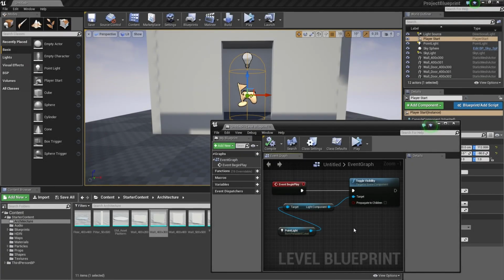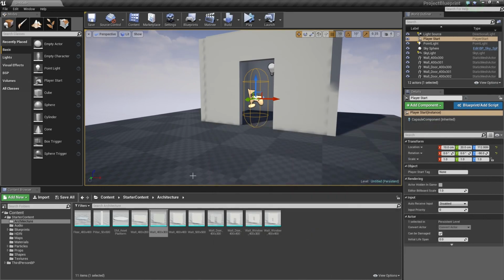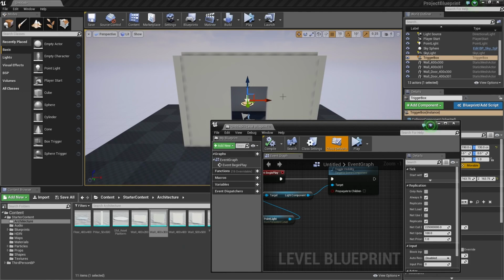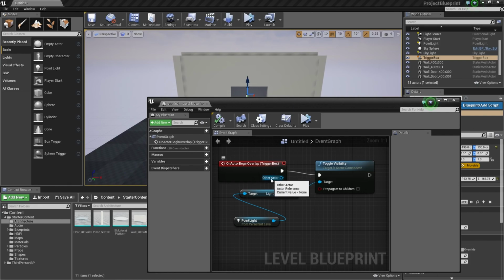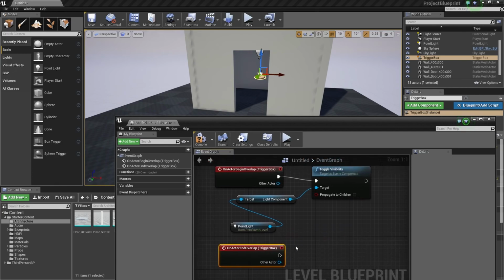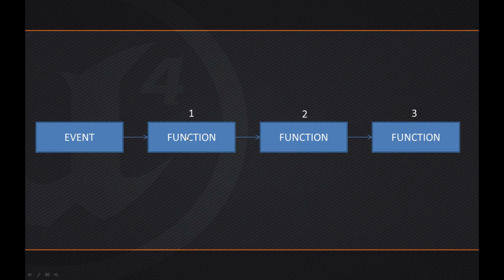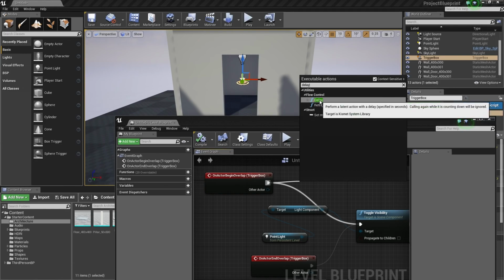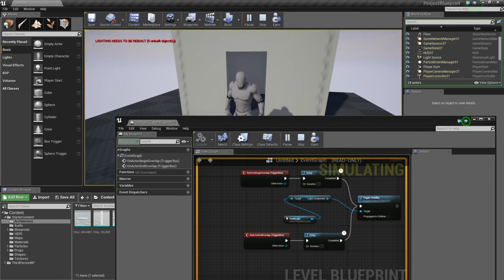Intro to Blueprints Toggling a Light with the Level BP 03 v4 8